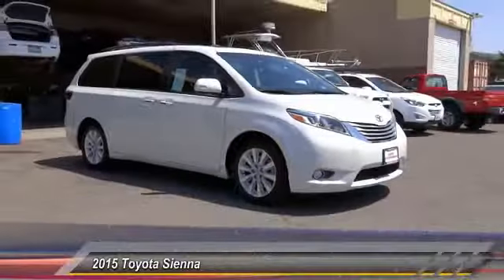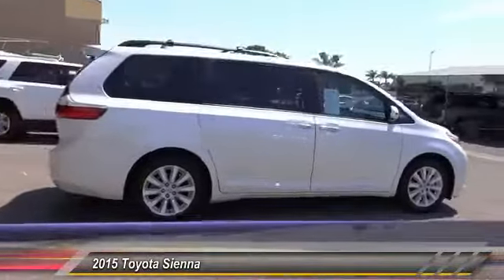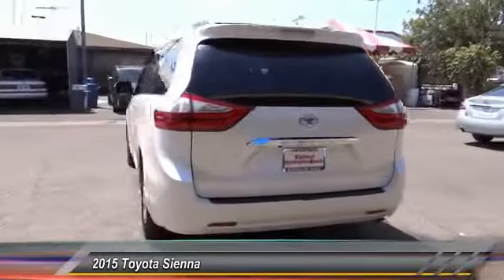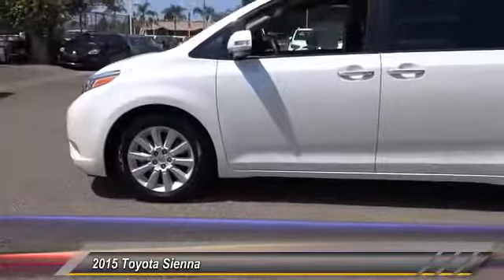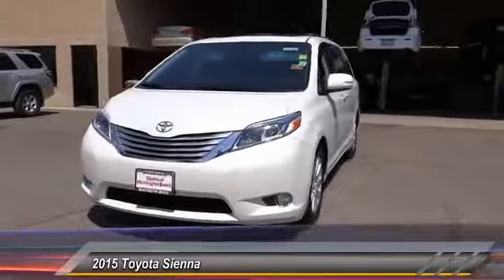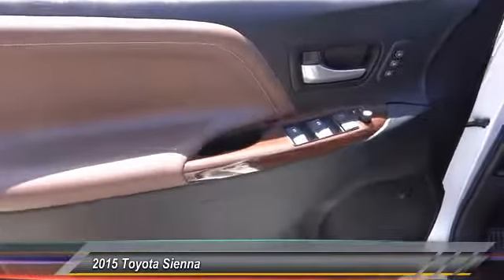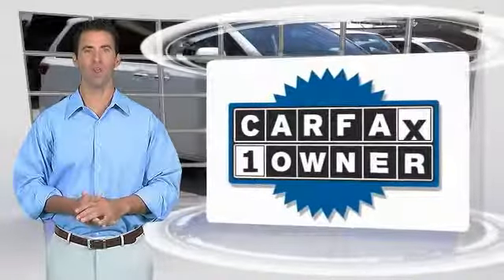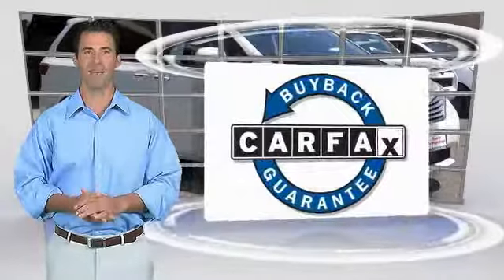2015 Toyota Sienna Toyota Of Huntington Beach 270256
2015 Toyota Sienna 5DR 7-PASS VAN LTD FWD

18881 Beach Blvd.

TOYOTA OF HUNTINGTON BEACH PROUDLY SERVING ORANGE COUNTY, HUNTINGTON BEACH, COSTA MESA, GARDEN GROVE, IRVINE, WESTMINSTER, AND SURROUNDING SOUTHERN CALIFORNIA LOCATIONS. THIS WHITE 2015 Toyota SIENNA IS EQUIPPED WITH A Engine: 3.5L DOHC V6 SMPI, AUTOMATIC TRANSMISSION, AND RECEIVES AN ESTIMATED 18 City/25 Hwy MPG. OR VISIT US AT 18881 BEACH BLVD HUNTINGTON BEACH, CA 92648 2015 Toyota SIENNA 5DR 7-PASS VAN LTD FWD Stock #: 270256 | VIN: 5TDYK3DCXFS657767 | 2015 Toyota Sienna 5dr 7-Pass Van Ltd FWD Toyota of Huntington Beach